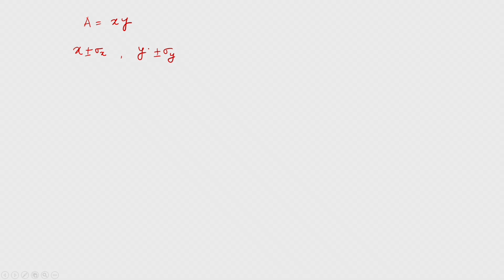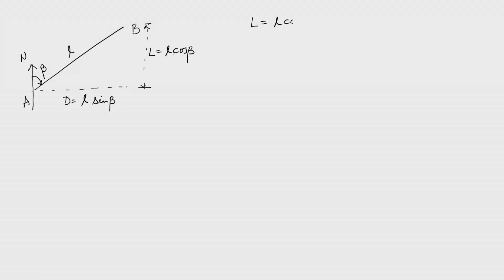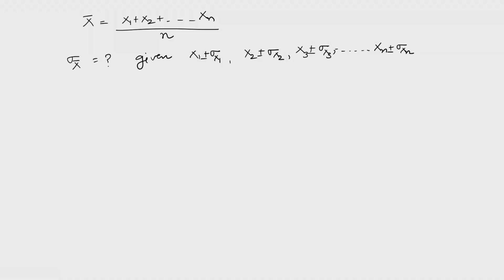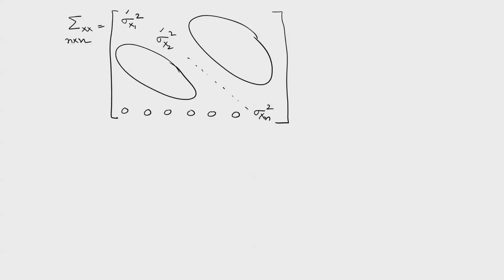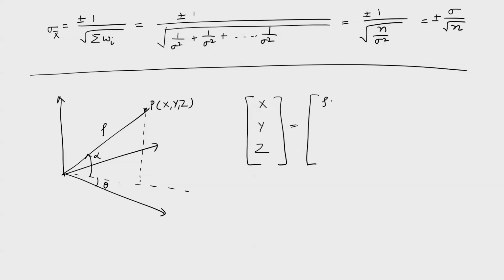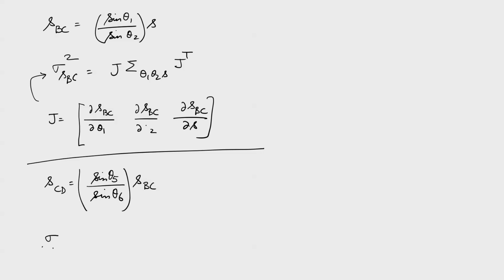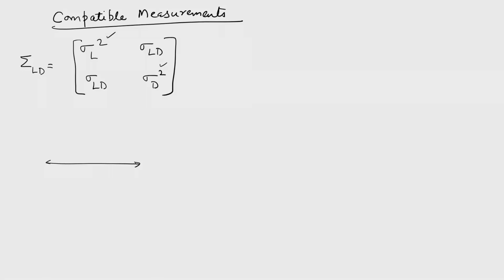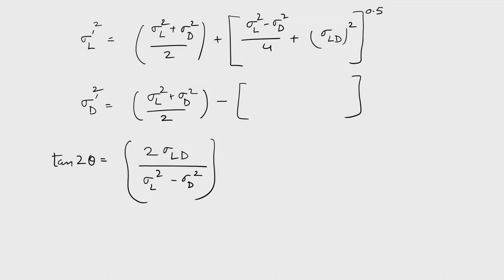Lec 10:Applications of error propagation